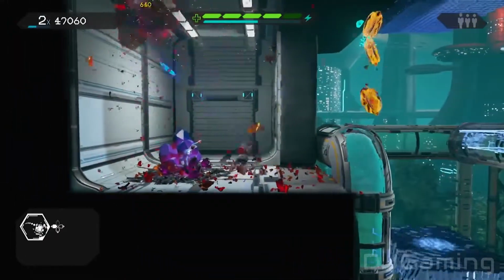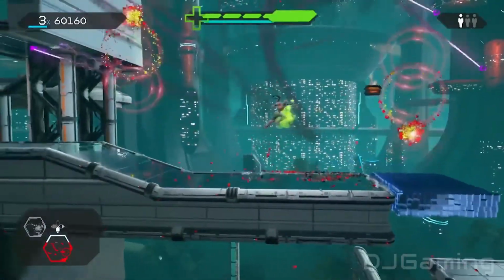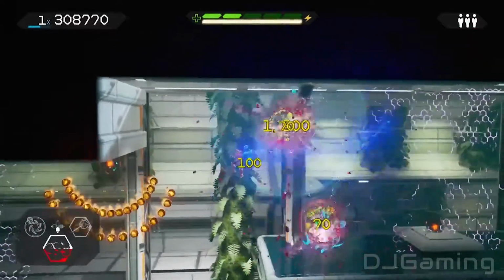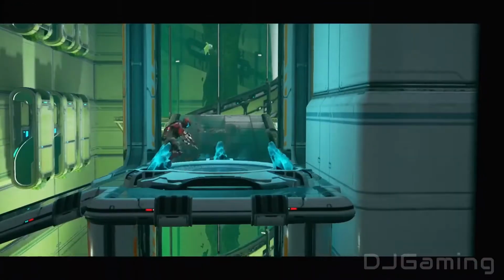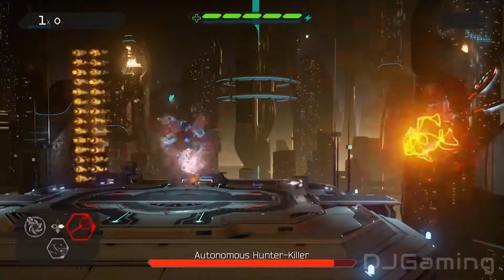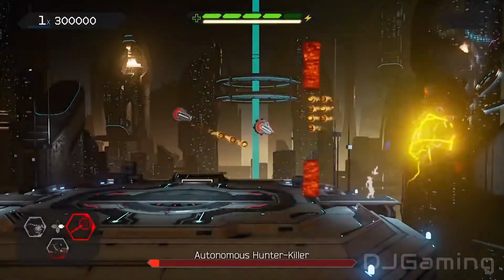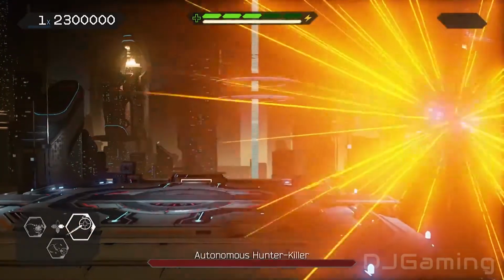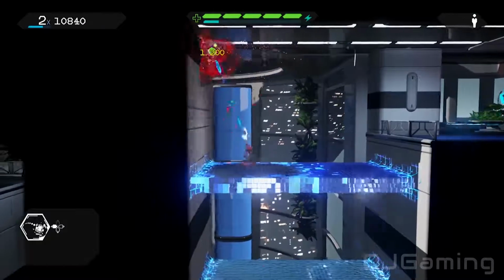MATTERFALL Gameplay New Side-Scrolling Demo (2017) PS4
This video includes every gameplay footage released so far in a gameplay compilation and the Matterfall reveal cinematic trailer.

Matterfall is an upcoming side-scrolling shooter game developed by Housemarque and published by Sony Interactive Entertainment. The game is scheduled to be released worldwide for PlayStation 4 in August 2017.